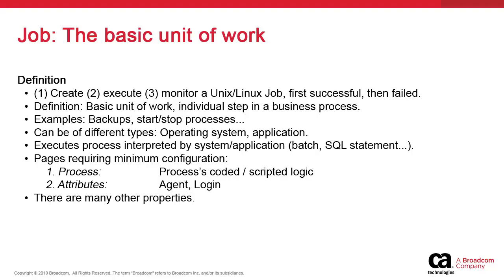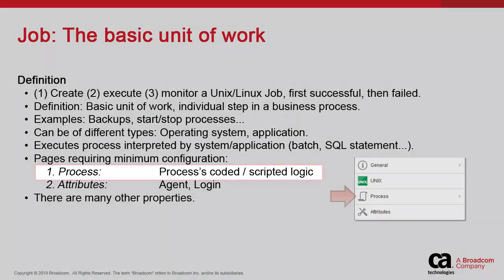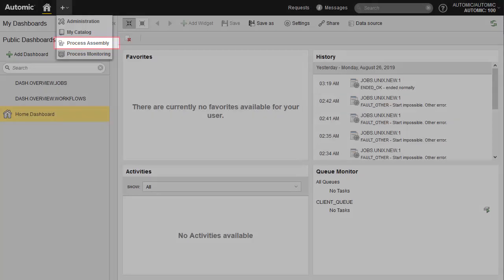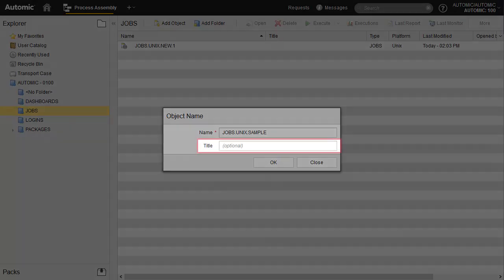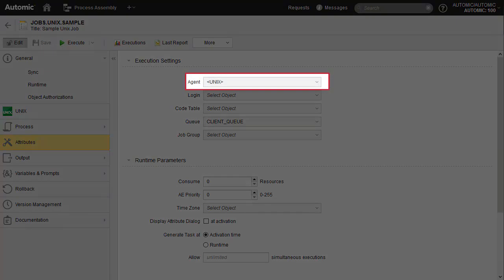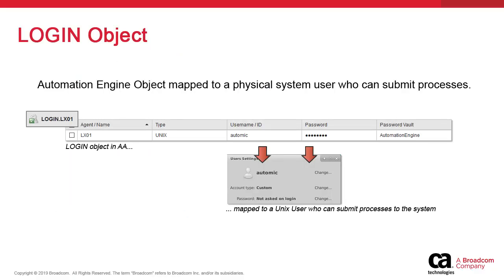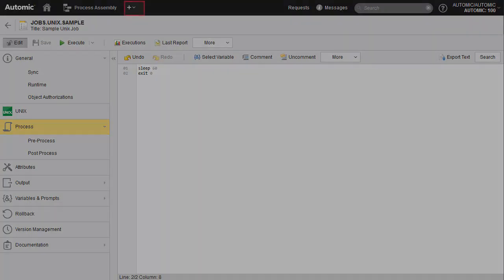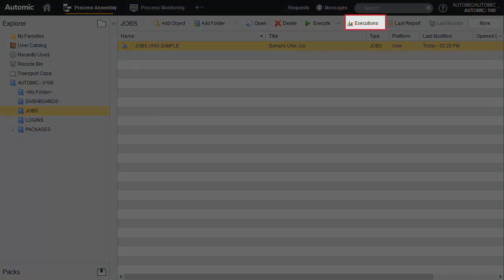Automic Automation: LX Job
Learn how to configure, execute and monitor a UNIX Job in Automic Automation. In this video, we create and configure a basic Windows Job. We assign it an Agent and a Login object to connect it to the target system. We briefly show the standard configuration options and how to add additional logic using scripts. We execute the Job twice: once successfully,  and a second time with a deliberate code error to show the most important troubleshooting functions in Automic Automation.

𝐂𝐨𝐧𝐭𝐞𝐧𝐭 𝐨𝐟 𝐭𝐡𝐢𝐬 𝐯𝐢𝐝𝐞𝐨:
• Detailed explanation of Automic Automation Jobs
• Agents and Login objects and how they affect Jobs
• Description of the Job configuration options
• How to add scripts on the Process page of a Job
• Demo